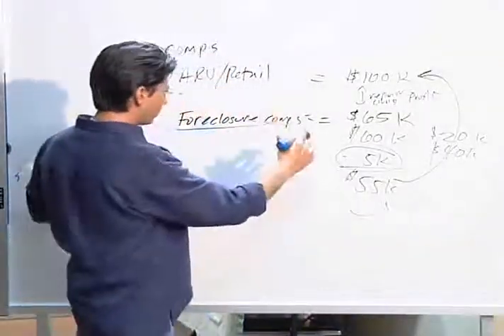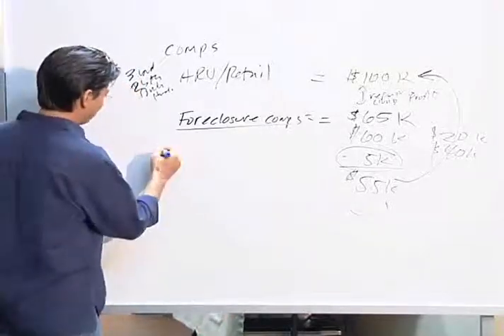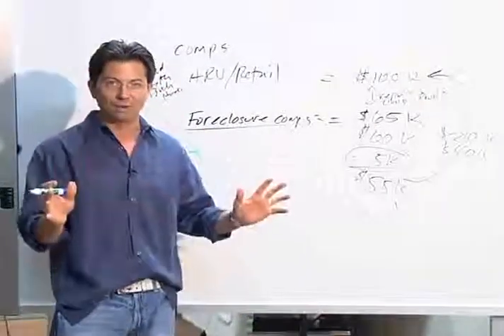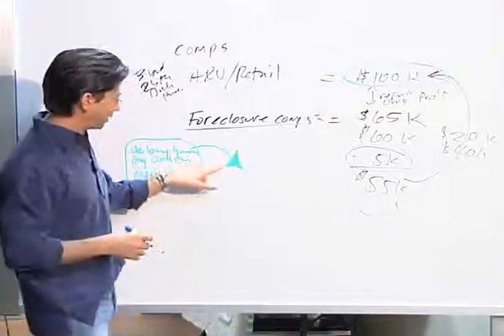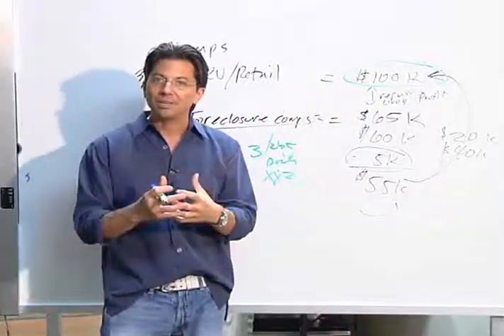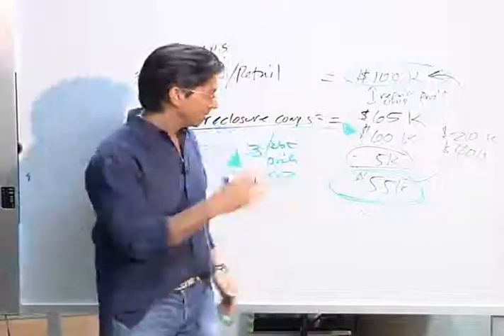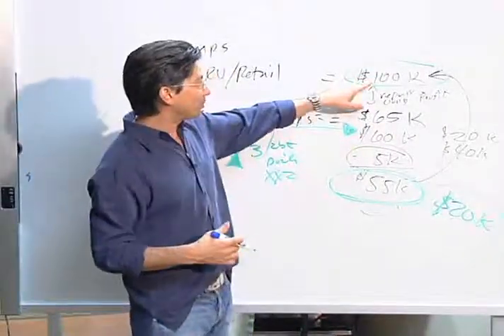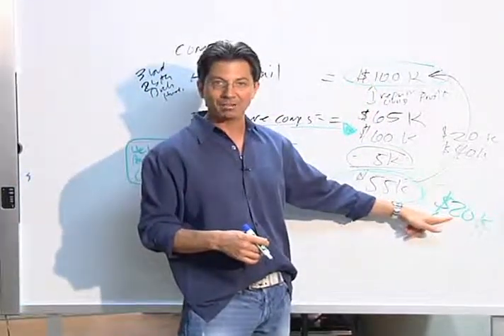Weekly Video Blog #128 - How to Make a Low Offer With Integrity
Welcome to Dean's Weekly Video Blog as we talk about how to make profits in today's real estate market...

School's still in session this week as Dean continues with the rest of the lesson on getting your low offer accepted.

Dean Graziosi is a real estate investing expert and America's leading real estate educator. Through multiple NY Times best selling books and weekly live events across America and Canada, Dean shares his recipe to profit in today's changing market.